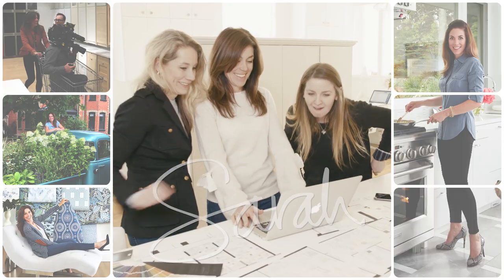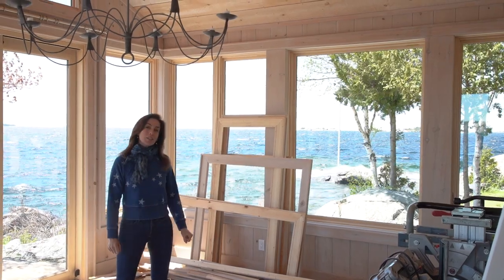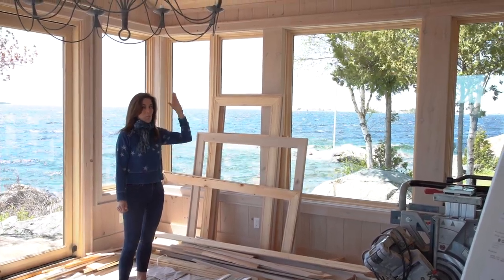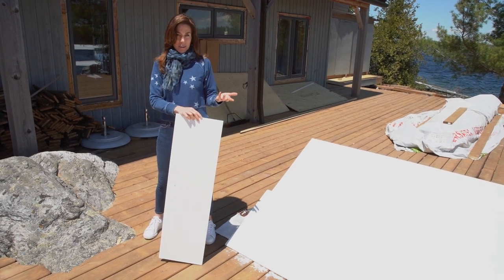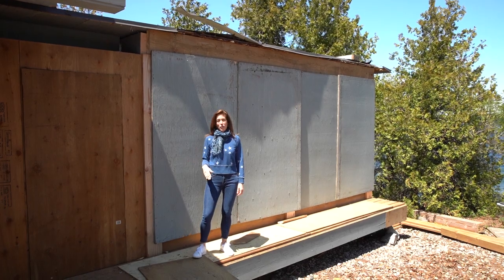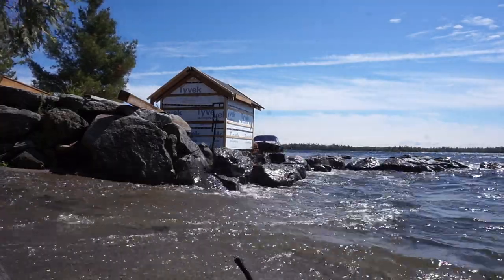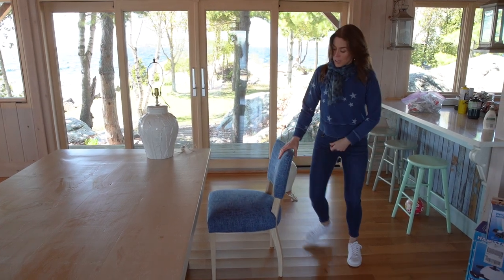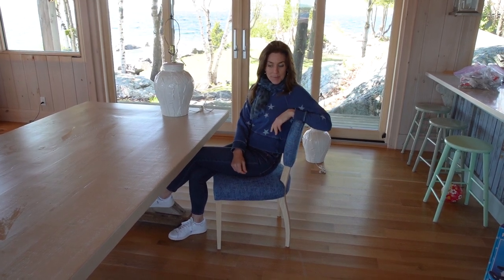Sarah's Island 2.0: "Change is Good" - Redecorating! (Ep. 5)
The heat is on! Summer is here, but there’s still a lot of work to do on Sarah’s Island 2.0. Fans of Sarah’s Cottage may find all this change a bit alarming, but repeat after me: change is good. We’re thinking about the future, and that involves more fun in the sun, more visitors, and game-changing views from our family cottage!